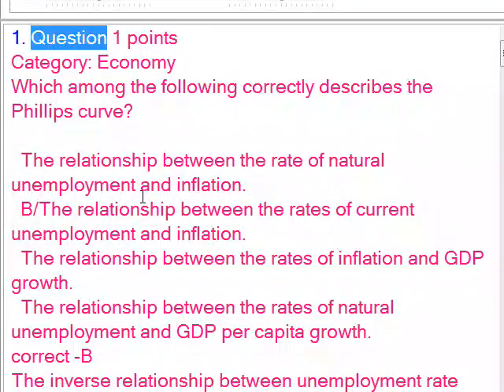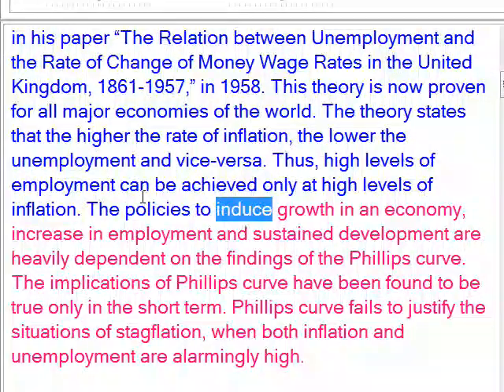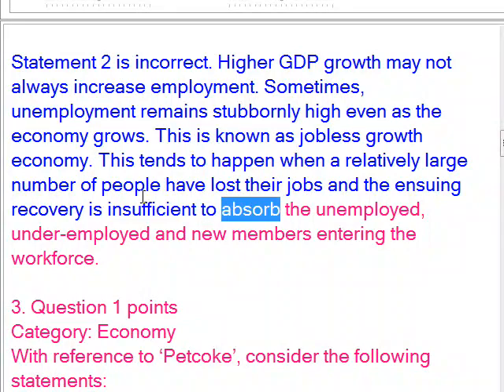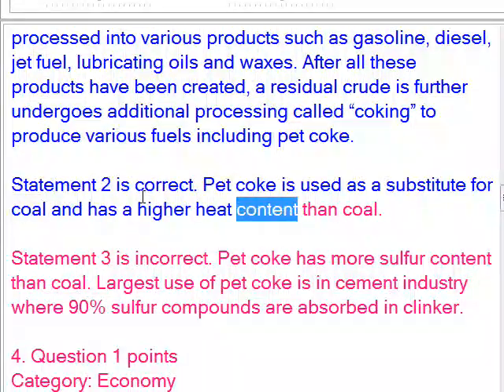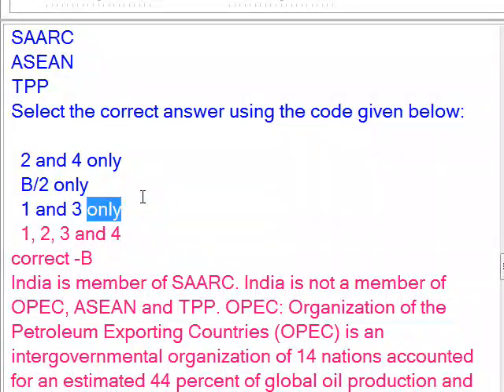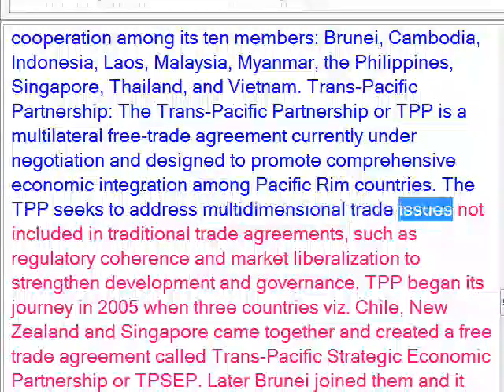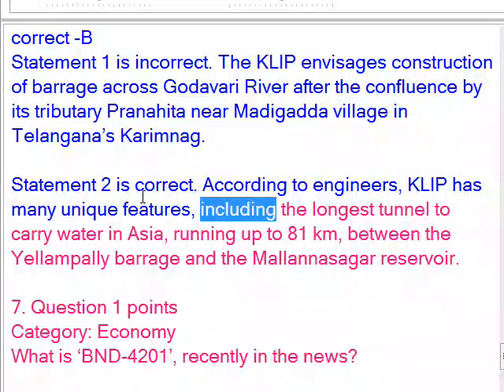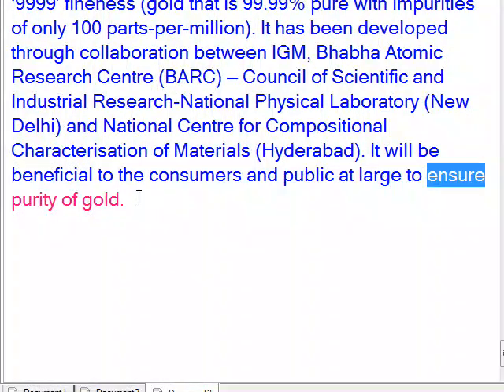Daily Quiz: October 16, 2018 Category: Economy